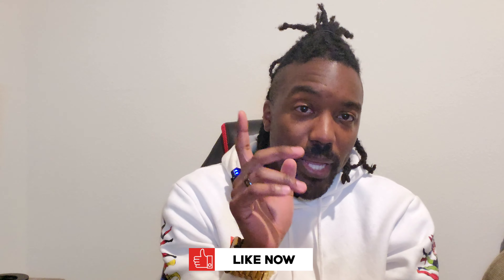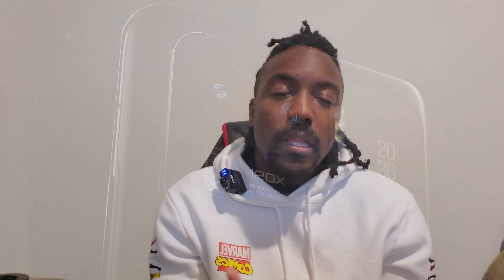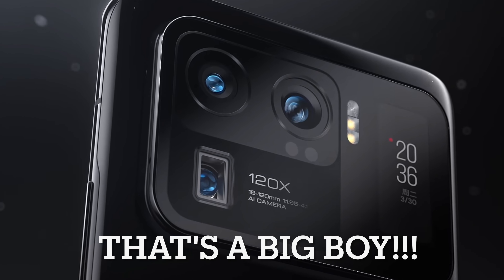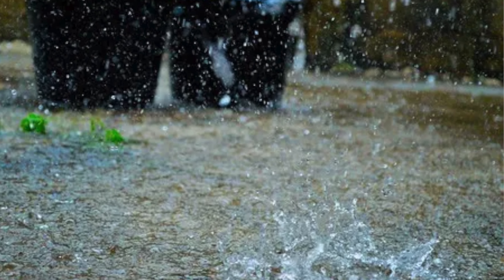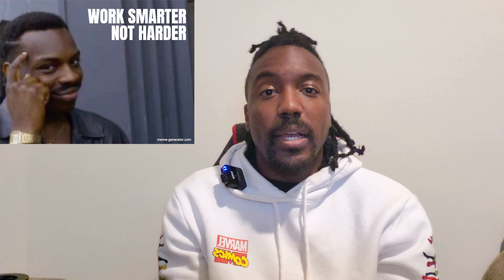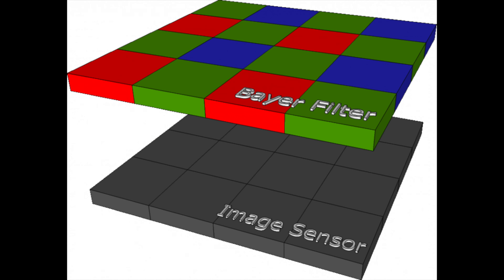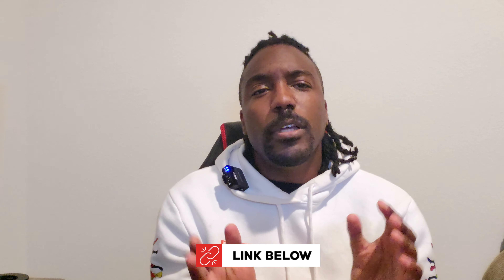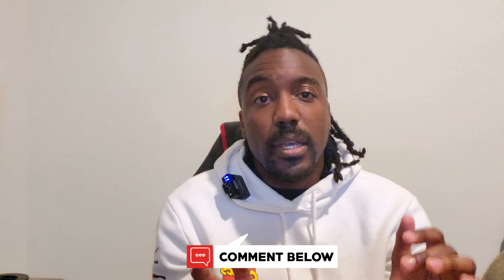Why Pixel Binning is a GAME CHANGER for Smartphone Cameras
What is pixel binning? It seems like smartphone manufacturers are all using it in their devices. Well, that's because it definitely helps out in one major way. Let me try to explain it to you.

[CHAPTER]
00:00 Introduction
01:30 What is a pixel
02:35 What is pixel binning
03:58 Pixel binning does cost resolution
04:56 Wrap up